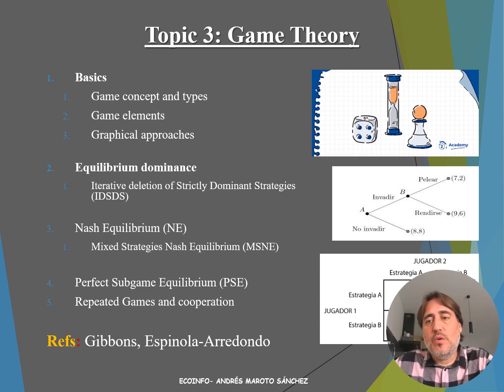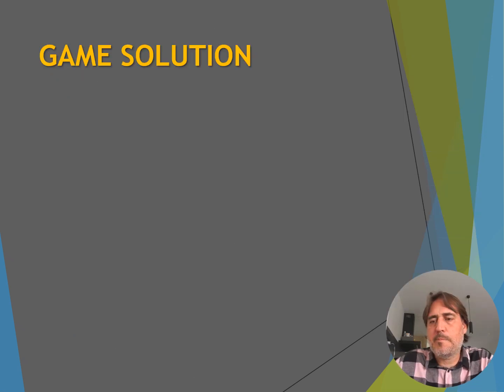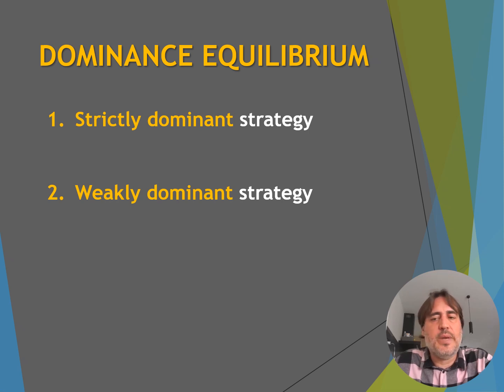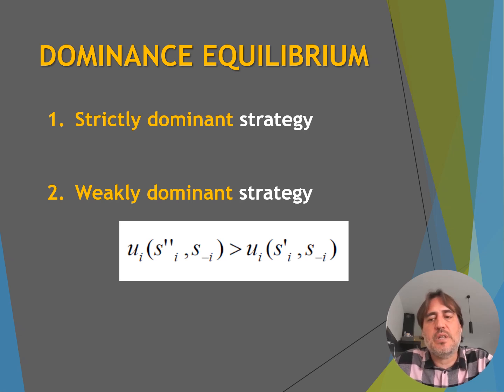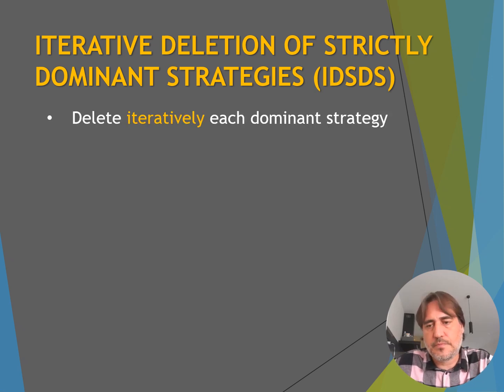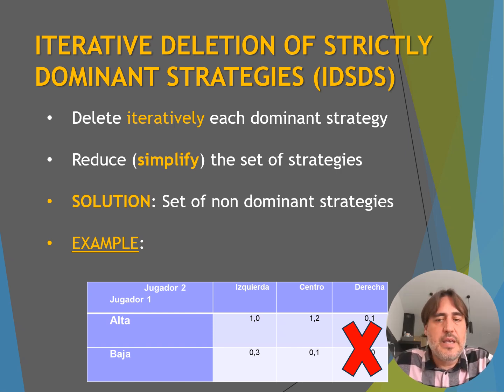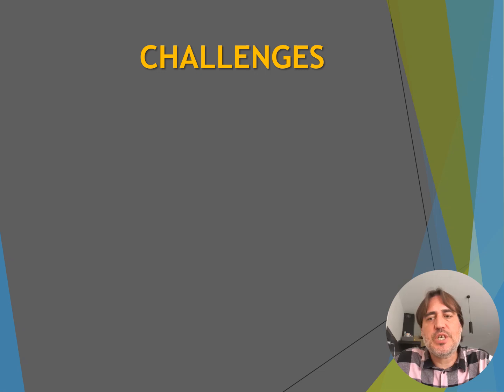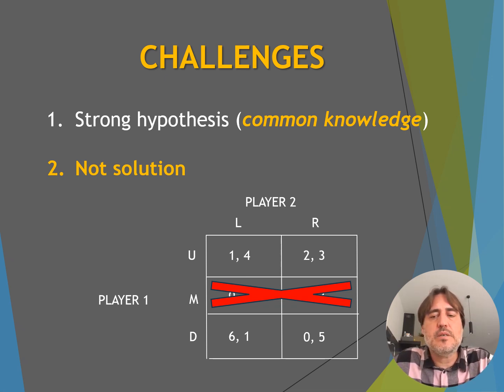Videolesson 33 Dominance Equilibrium and IDSDS